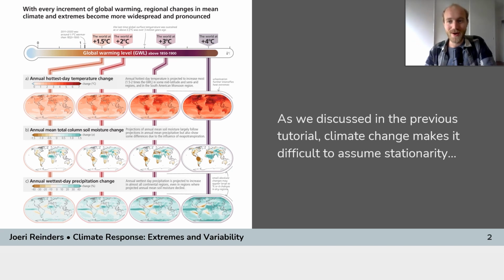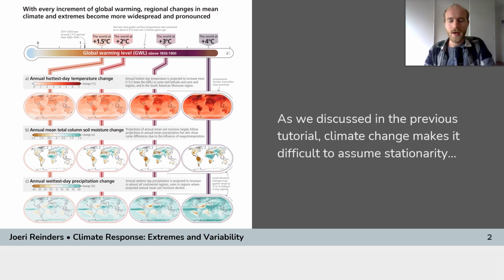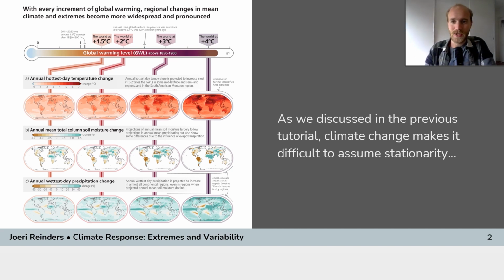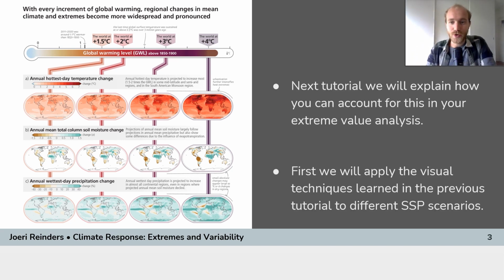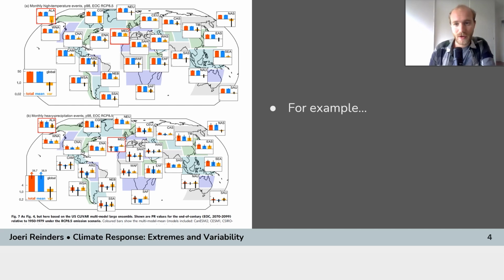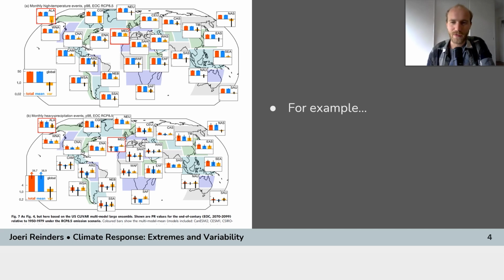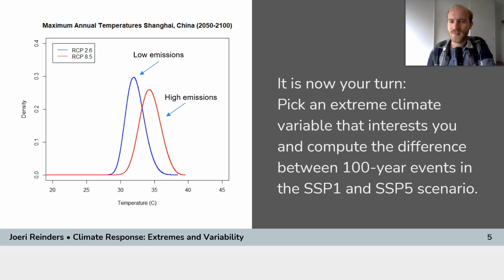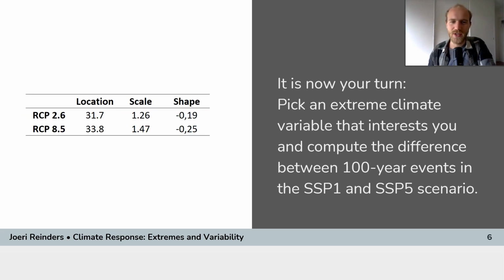W2D3: Tutorial 6 - Scenario: Dependence of Future Changes in Extremes